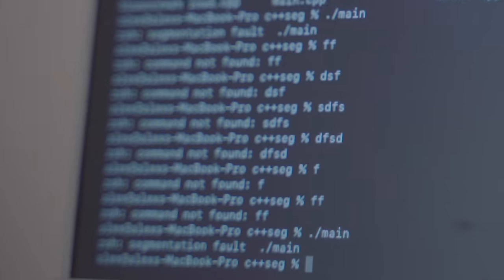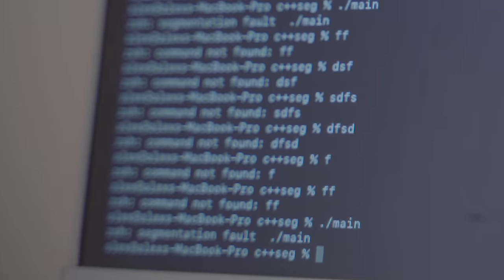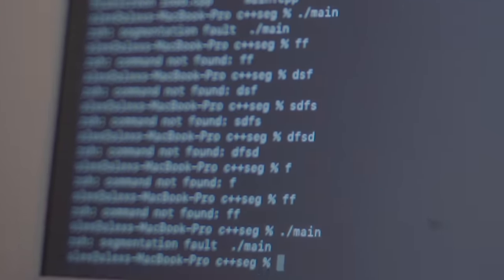Interview with Senior C++ Developer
Interview with a senior C++ developer with Gunter Peterson - aired on © The C++.

Programmer humor
C++ humor
Programming jokes
Programming memes
C++
C memes
C++ jokes
hybrid inheritance
memory allocation jokes
pointers, references, structs,
webassembly